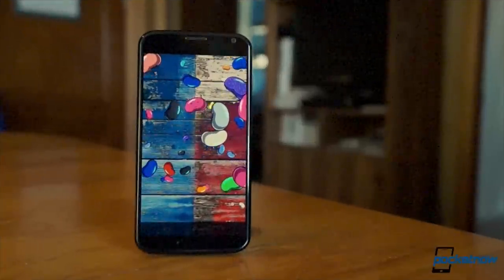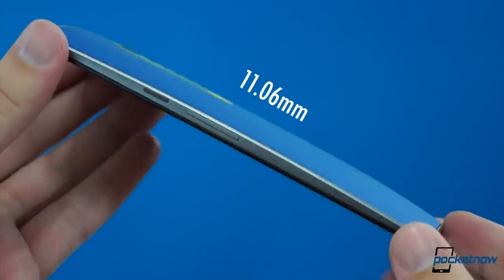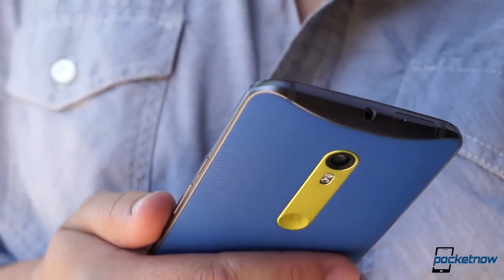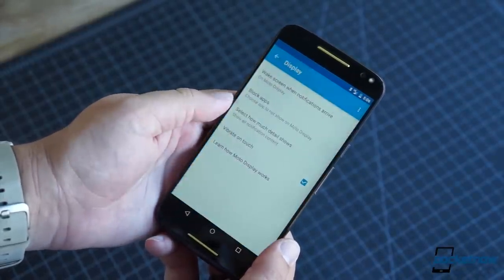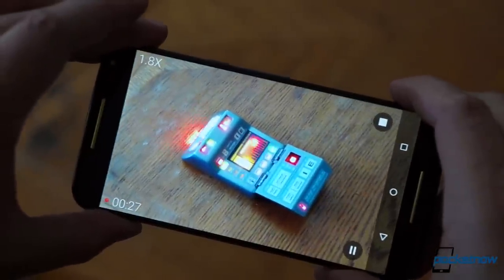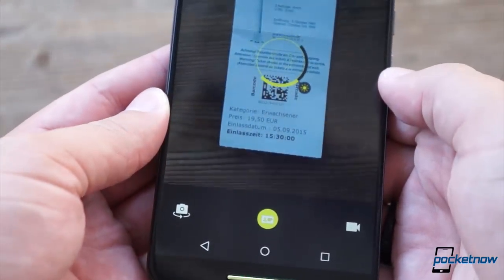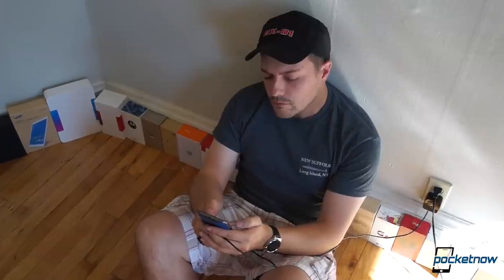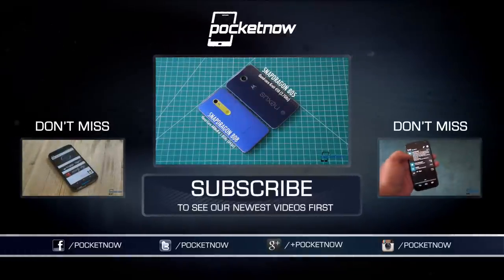Moto X Pure Edition Review: Big Deal | Pocketnow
Got more detailed questions about the newest Motorola flagship? Check out Pocketnow's full Moto X Pure Edition review here: /2015/09/18/motorola-moto-x-pure-edition-review

Back in 2013, the original Moto X was a breath of fresh air to a smartphone community already growing fatigued of phablet disease. It was a smaller, humbler phone that focused on usability, not bragability: a smartphone to restore sanity.

The sanity was short-lived. Last year’s sequel to the original Moto X upped the build quality and processor specs, and also significantly expanded the phone’s size. It was still a fantastic device, but in inflating itself to appeal to a mainstream audience, it lost some of the whimsy that had made its predecessor so compelling.

Flash forward to 2015 … and it seems the newly "Lenovo-fied" Motorola has no intention of returning to a niche audience. The Moto X Pure Edition (or Moto X Style if you live outside the US) is a 5.7-inch, Quad-HD monster of a smartphone primed to do battle with the top-end phablets of the modern world ... and it's priced to move, too. How much of the original Moto X vision does it sacrifice to get there? And was the tradeoff worth it? Watch our Moto X Pure Edition review video to find out, and then head over to Pocketnow on September 18th to read our full written Moto X Pure Edition review!

"Soar" composed/produced by Noisy Oyster, provided by freesoundtrackmusic.com

and represented on the youtube channel under the